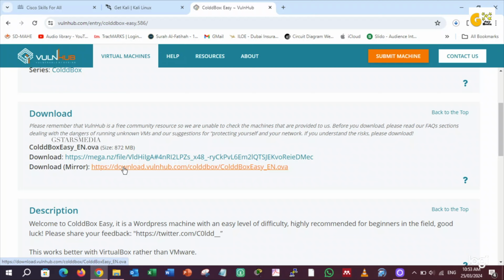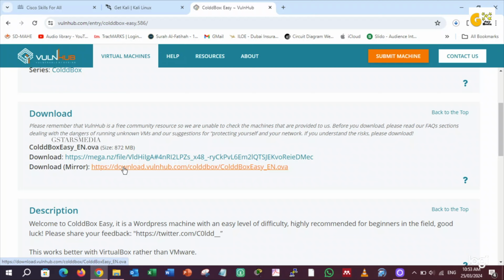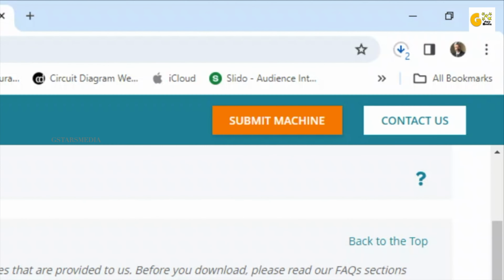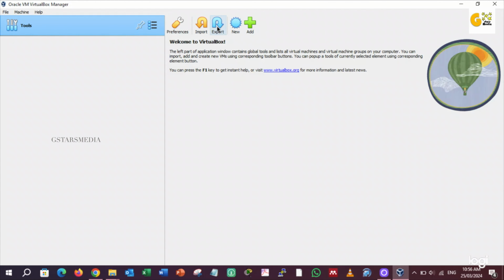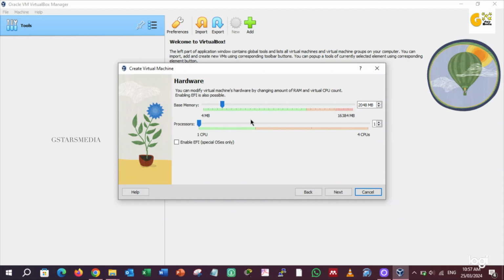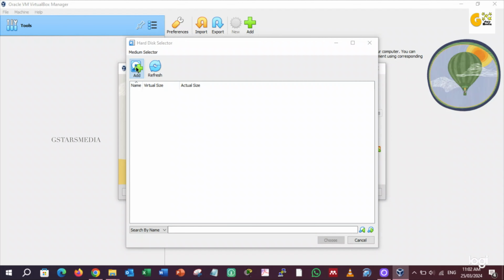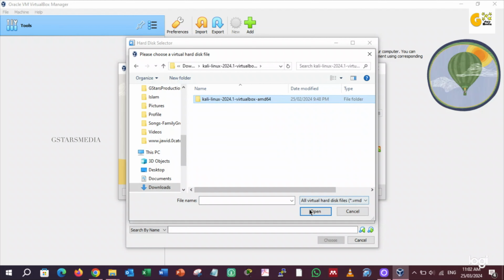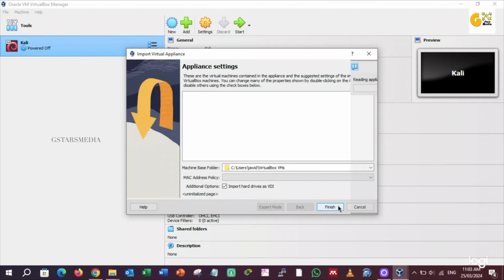Cybersecurity Playground: Setting Up Kali Linux & ColdBox on Oracle VirtualBox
Ethical Hacking: Building a Virtual Lab for Penetration Testing

Dive into the world of ethical hacking and penetration testing with this comprehensive tutorial on creating a virtual lab environment. Follow along as we harness the power of Oracle VirtualBox to set up Kali Linux and ColdBox, providing an immersive learning experience for students eager to explore cybersecurity. From understanding the fundamentals to executing advanced techniques, this video equips aspiring hackers with the tools and knowledge needed to succeed in the field of cybersecurity. Get ready to unleash your inner hacker responsibly!

Narration : Aisha Nausheen
Studio Handling : Ashiq Ahamed